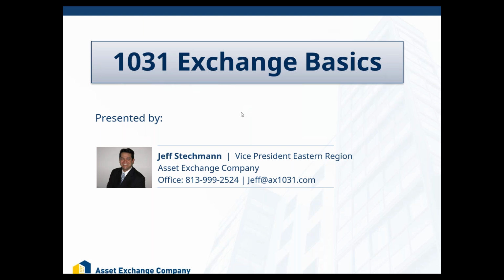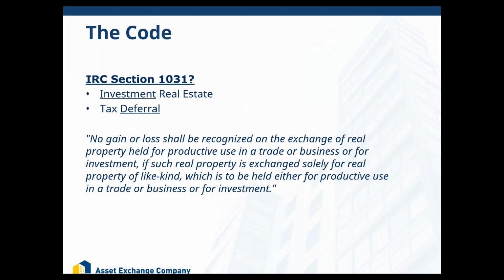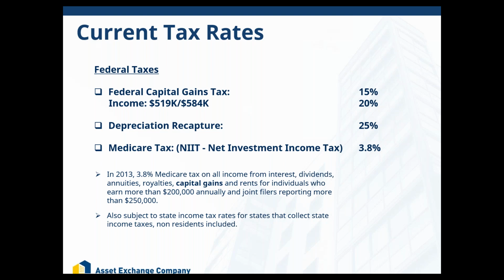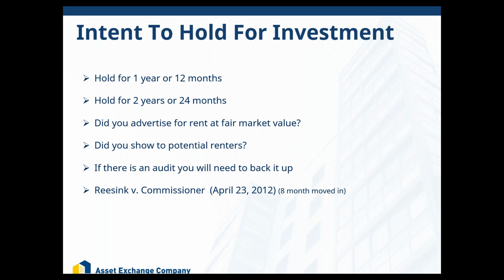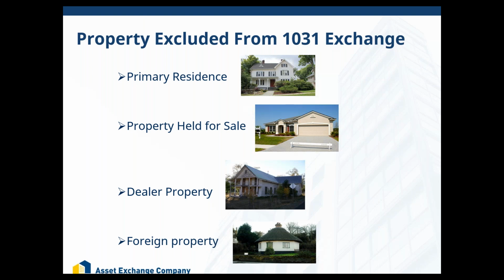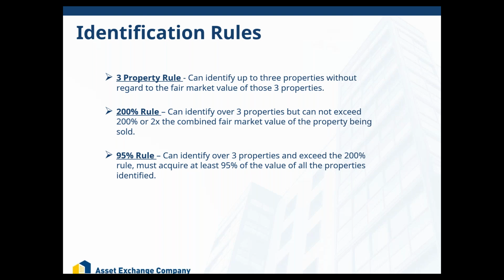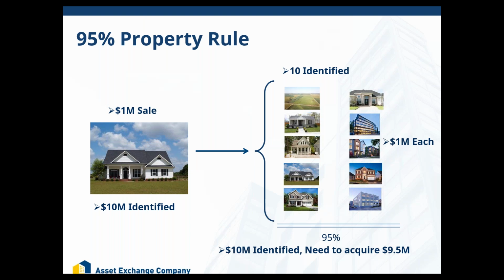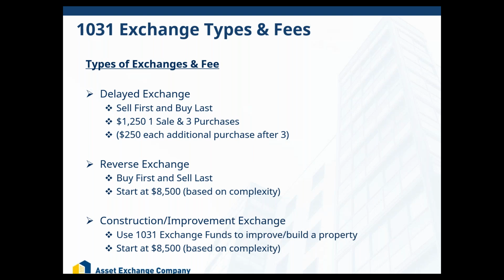1031 Exchange Basics with Jeff Stechmann 2025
1031 Exchange Basics with Jeff Stechmann 2025